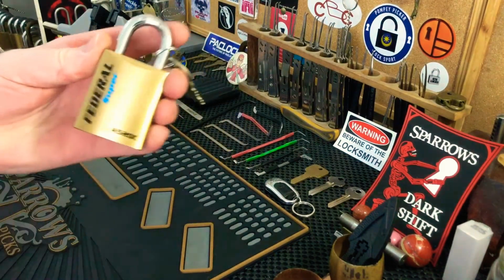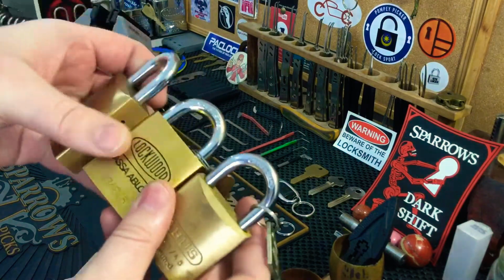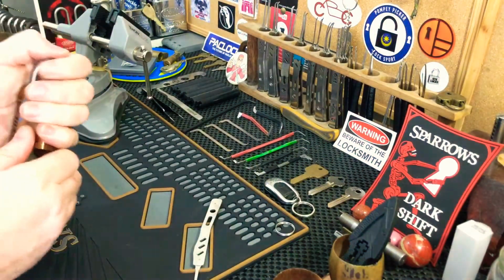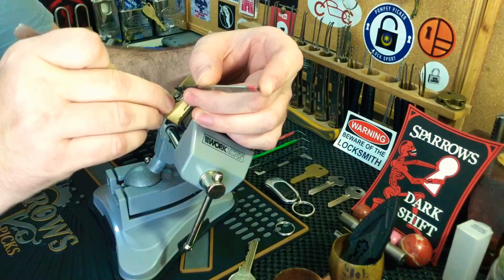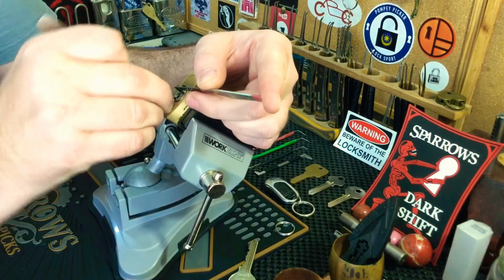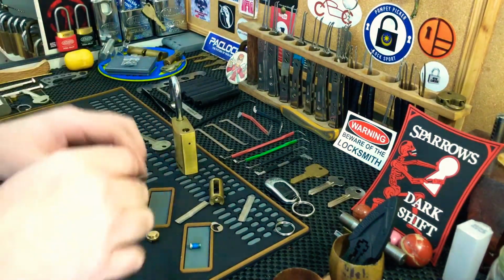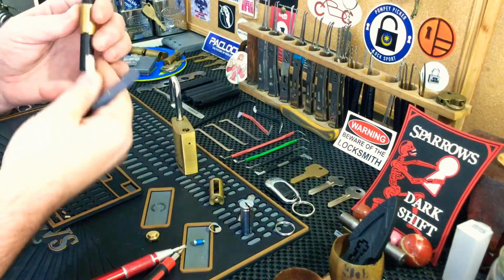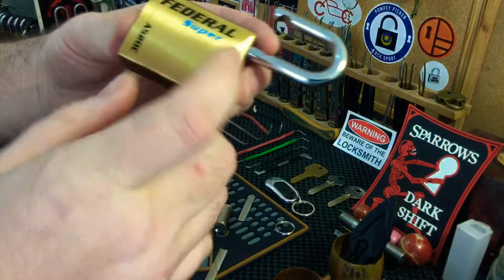(197) Federal Super A520C Padlock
Quick Pick Thursday🔒⏱🔓

Federal Super A520C Padlock
- 6 pin, pin tumbler
- GSP1 keyway
- standard LAB key pins
- V7 spool drivers
- sprung core and shackle
- 8mm Molybdenum shackle
- shackle clearance: 19.5mmH x 27mmV
- brass body
- body dimensions: 44mmW x 55.5mmH x 22.5mmD
- lock weight: 420 grams

Thank You to all of my Subscribers and the Locksports Community for all your support, help, advice and feedback👍😀✌️

Please Keep it Legal to Protect the Locksports Community and our Awesome Hobby🔒🤔🎟🧰🔓😄✅✅